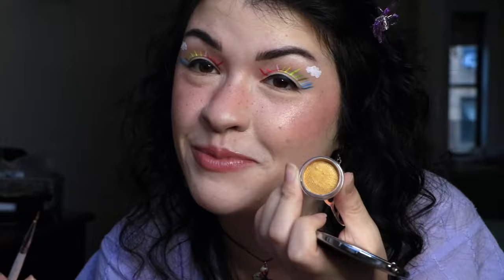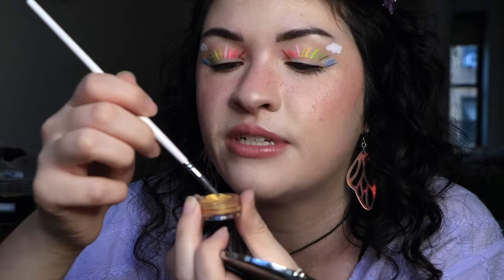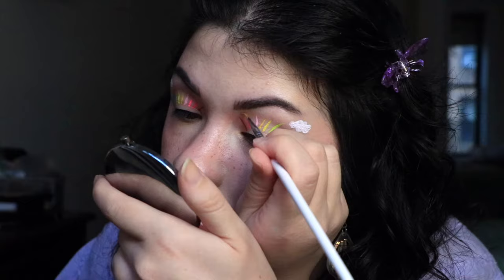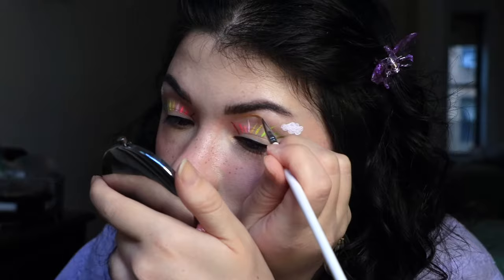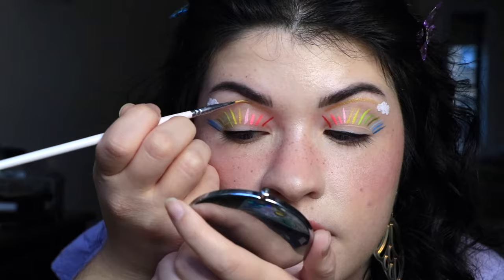GLISTEN COSMETICS SPLIT LINERS | possibly the BEST water activated liner formula!👀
As a reminder, I used shades Red Velvet (red), Strawberry Cheesecake (pink), Banoffee (yellow), Camo (green), Slushie (blue) & Coke Float (black & white)!

I had so much fun reviewing the Glisten Cosmetics split liners! I figured after how much I loved the Glisten wet liners that these would be great, but they exceeded my expectations! These water activated liners are a great option for beginner friendly graphic liner! I also loved the graphic liner brush I tried from them! Let me know your favorite Glisten cosmetics eyeliners for me to try next!

🎨  more graphic liner & water activated liner content! 🎨

Midas Cosmetics Crown Brows Brow Pencil in "Dark Brown"

Marc Jacobs Bronzer in "Tantastic"
Becca Champagne Pop Highlighter
Jouer Bouquet D'Amor Blush Palette

*lips*
Deck of Scarlet Threeway Lip Oil in "Purple Reign"

📸 Camera Gear! 📸

Resources to Support the LGBTQ+ Community!

I hope you enjoyed my Glisten Cosmetics wet liners review! I love trying water activated liners and indie makeup so this video was a real treat to film! I would love to try out some more UK indie makeup brands and other indie makeup brands from all over the world! Or space! Mars indie makeup brands hmu!